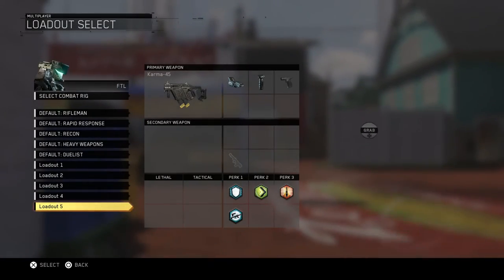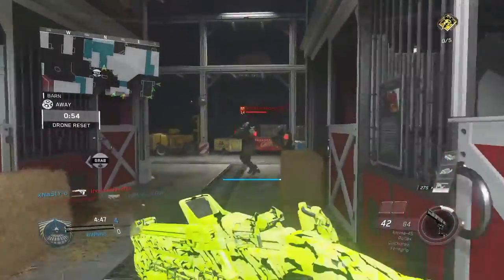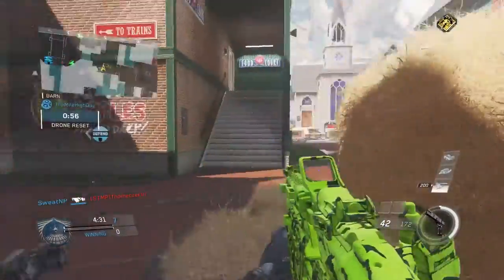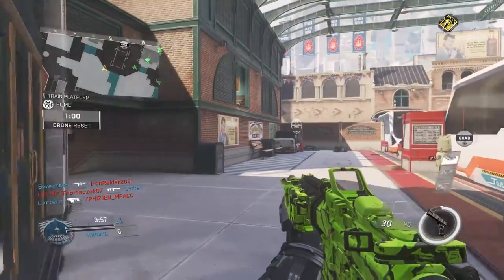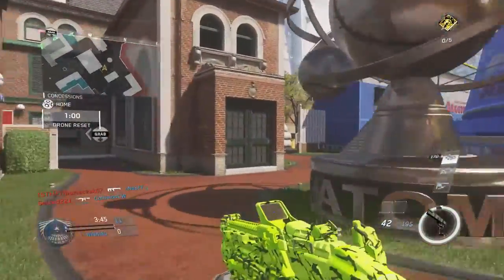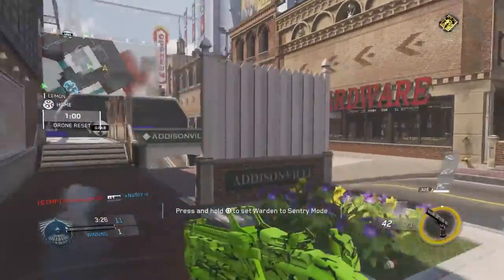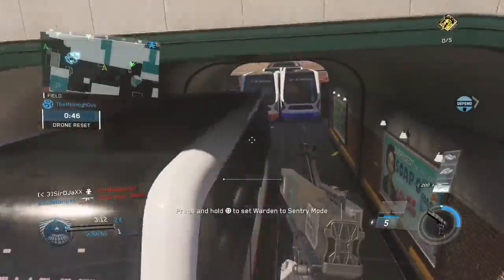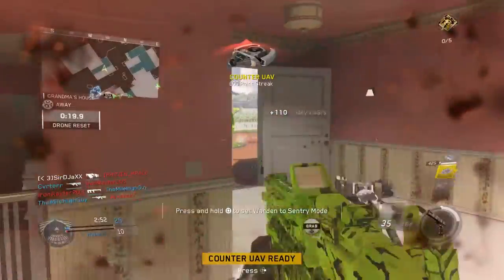THE VECTOR IS BACK (False Nuke)! - Defender on Throwback (CoD Infinite Warfare Beta Gameplay)